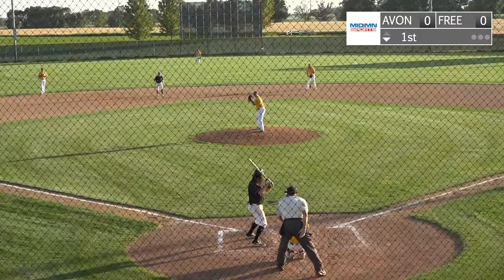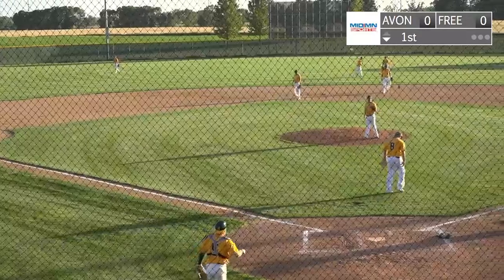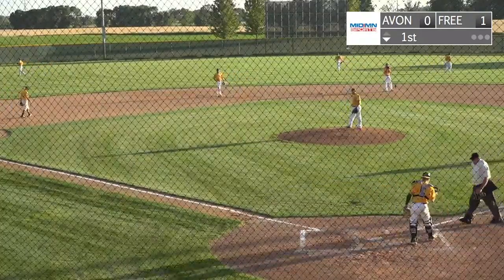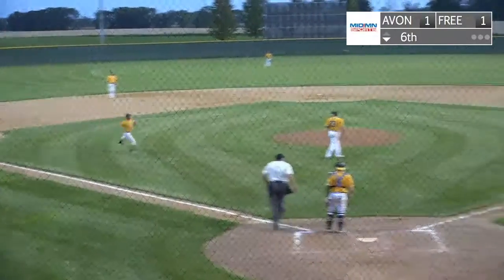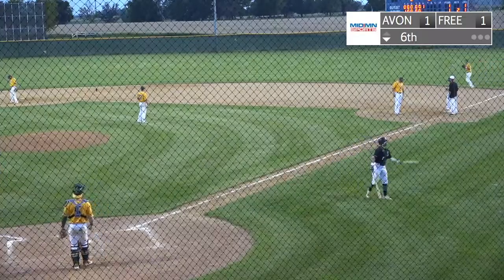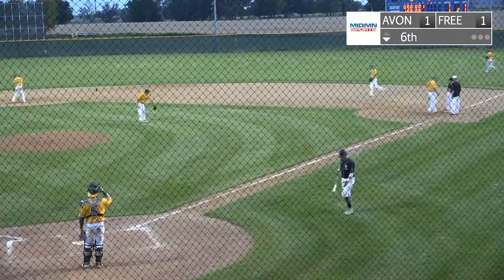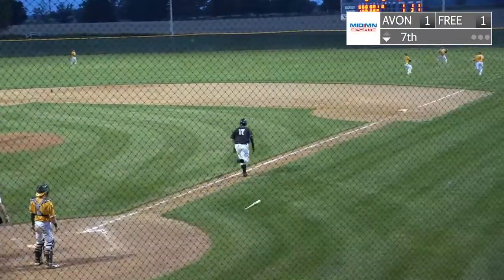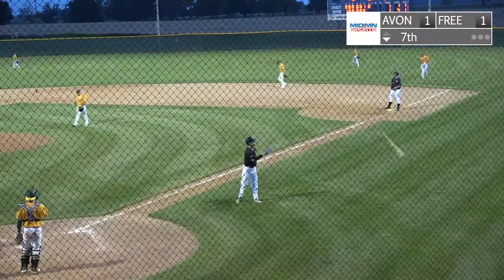Avon at Freeport